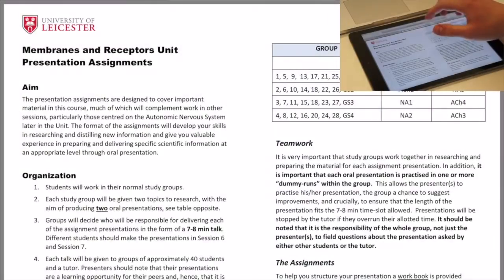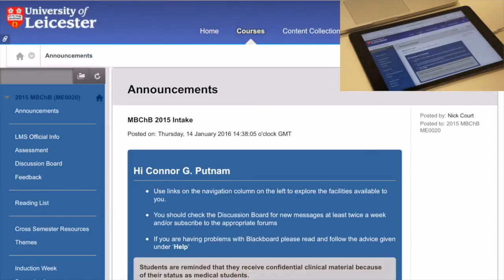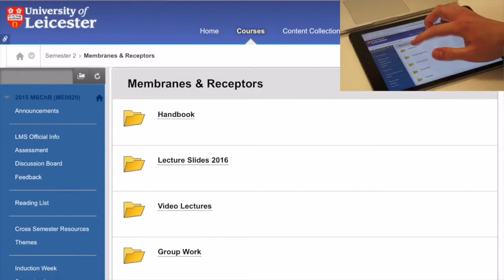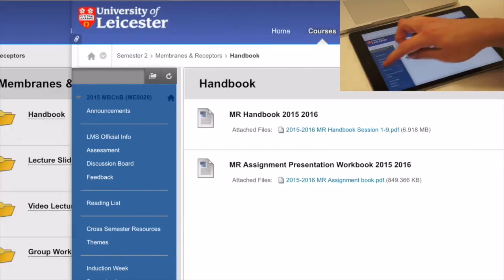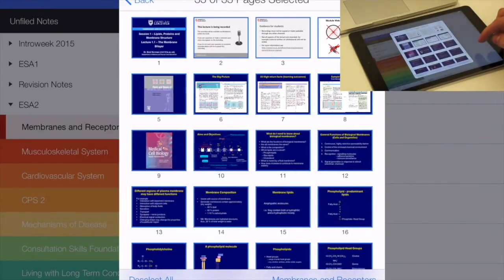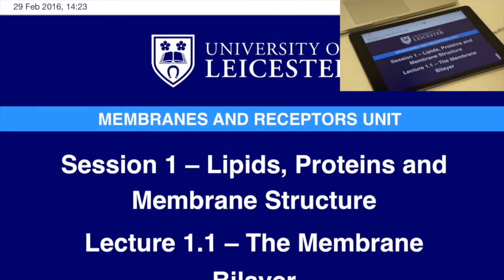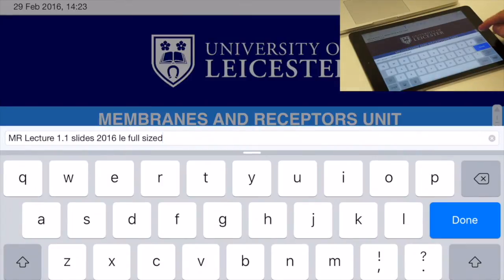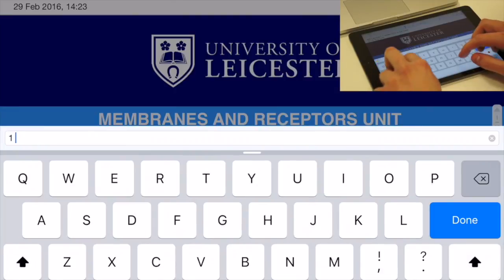Getting Lecture Slides from Blackboard into Notability for Taking Notes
Find out how to get your lecture slides onto your iPad into Notability so you can take notes during the lecture. One may import workbooks and any other pdf in the same way.